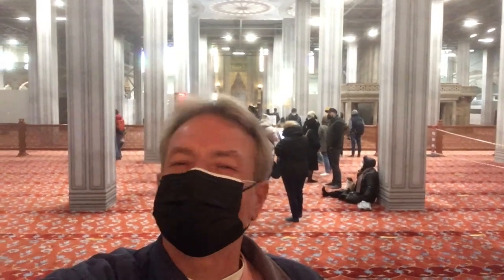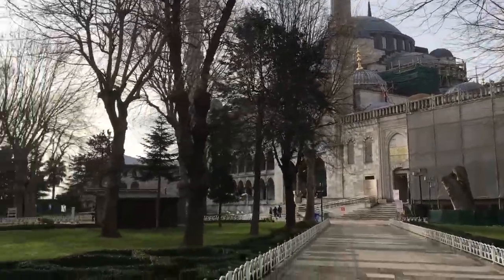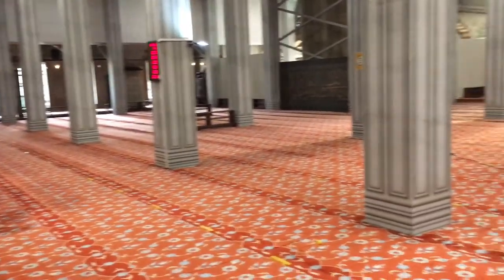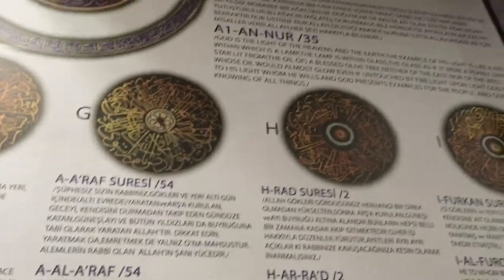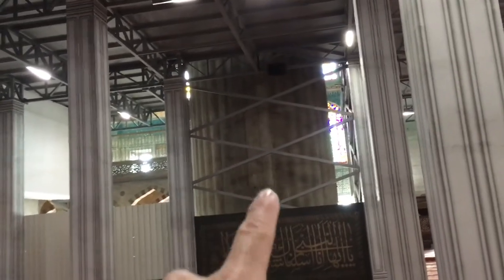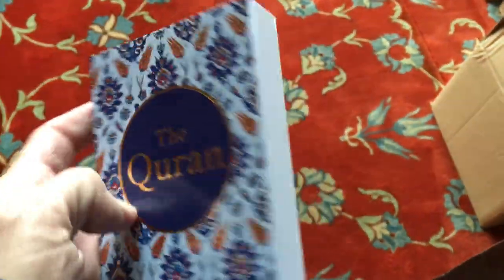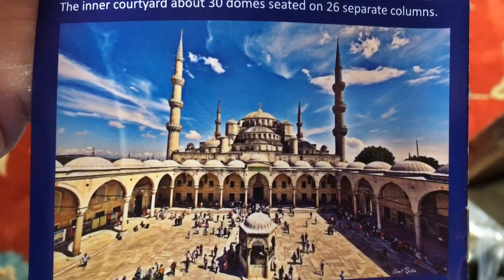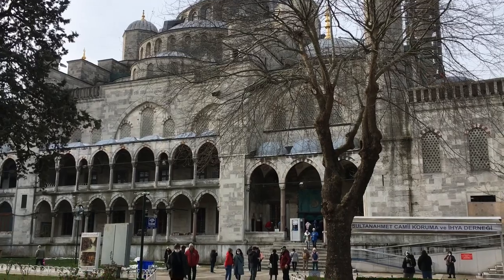Blue Mosque / Sultan Ahmet Camii - Under Construction. Still Worth It! - Istanbul Turkey - ECTV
Eric Clark's Travel Videos - Istanbul Turkey - Blue Mosque / Sultan Ahmet Camii - Under Construction

Sultan Ahmed Mosque (Turkish: Sultan Ahmet Camii), also known as the Blue Mosque, is an Ottoman-era friday mosque located in Istanbul, Turkey. A functioning mosque, it also attracts large numbers of tourist visitors. It was constructed between 1609 and 1616 during the rule of Ahmed I. Its Külliye contains Ahmed's tomb, a madrasah and a hospice. Hand-painted blue tiles adorn the mosque’s interior walls, and at night the mosque is bathed in blue as lights frame the mosque’s five main domes, six minarets and eight secondary domes. It sits next to the Hagia Sophia, the principal mosque of Istanbul until the Blue Mosque's construction and another popular tourist site.

After the Peace of Zsitvatorok and the crushing loss in the 1603 war with Persia, Sultan Ahmet I decided to build a large mosque in Istanbul to reassert Ottoman power. It would be the first imperial mosque for more than forty years. While his predecessors had paid for their mosques with the spoils of war, Ahmet I procured funds from the Treasury, because he had not gained remarkable victories. The construction was started in 1609 and completed in 1616.

It caused the anger of the ulama, the Muslim jurists.Template:Why?! The mosque was built on the site of the palace of the Byzantine emperors, in front of the basilica Hagia Sophia (at that time, the primary imperial mosque in Istanbul) and the hippodrome, a site of significant symbolic meaning as it dominated the city skyline from the south. Big parts of the south shore of the mosque rest on the foundations, the vaults of the old Grand Palace.

The Sultan Ahmed Mosque has five main domes, six minarets, and eight secondary domes. The design is the culmination of two centuries of Ottoman mosque development. It incorporates many Byzantine elements of the neighboring Hagia Sophia with traditional Islamic architecture and is considered to be the last great mosque of the classical period. The architect, Sedefkâr Mehmed Ağa, synthesized the ideas of his master Sinan, aiming for overwhelming size, majesty and splendor. The upper area is decorated with approximately 20,000 hand-painted glazed ceramic in 60 different tulip patterns. The lower stories are illuminated by 200 stained glass windows. The mosque is preceded by a forecourt with a large fountain and special area for ablution. An iron chain hangs in the court entrance on the western side. Only the Sultan was allowed to ride into the mosque horseback, and he would need to lower his head to not hit the chain, a symbolic gesture ensuring the humility of the ruler before Allah.

By way of his works he left a decided mark on Istanbul. The square on which the Sultan Ahmed Mosque is situated became known as Sultanahmet. This mosque can be considered the culmination of his career. Mehmed Agha, who was the last student of Mimar Sinan, had completed his mission by adding his brighter, colorful architectural style to that of his master teacher.

At its lower levels and at every pier, the interior of the mosque is lined with more than 20,000 handmade İznik style ceramic tiles, made at İznik in more than fifty different tulip designs. The tiles at lower levels are traditional in design, while at gallery level their design becomes flamboyant with representations of flowers, fruit and cypresses. The tiles were made under the supervision of the Iznik master. The price to be paid for each tile was fixed by the sultan's decree, while tile prices in general increased over time. As a result, the quality of the tiles used in the building decreased gradually.

The upper levels of the interior are dominated by blue paint. More than 200 stained glass windows with intricate designs admit natural light, today assisted by chandeliers. On the chandeliers, ostrich eggs are found that were meant to avoid cobwebs inside the mosque by repelling spiders.  The decorations include verses from the Qur'an, many of them made by Seyyid Kasim Gubari, regarded as the greatest calligrapher of his time. The floors are covered with carpets, which are donated by the faithful and are regularly replaced as they wear out. The many spacious windows confer a spacious impression. The casements at floor level are decorated with opus sectile. Each exedra has five windows, some of which are blind. Each semi-dome has 14 windows and the central dome 28. The coloured glass for the windows was a gift of the Signoria of Venice to the sultan.

The most important element in the interior of the mosque is the mihrab, which is made of finely carved and sculptured marble, with a stalactite niche and a double inscriptive panel above it. It is surrounded by many windows. The adjacent walls are sheathed in ceramic tiles. To the right of the mihrab is the richly decorated minber, or pulpit, where the imam stands when he is delivering his sermon at the time of noon prayer on Fridays or on holy days.